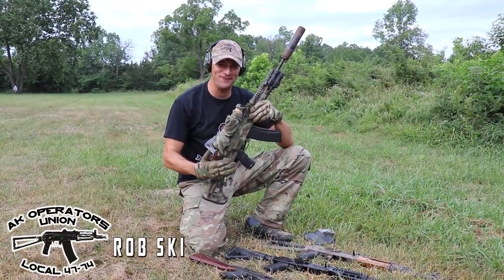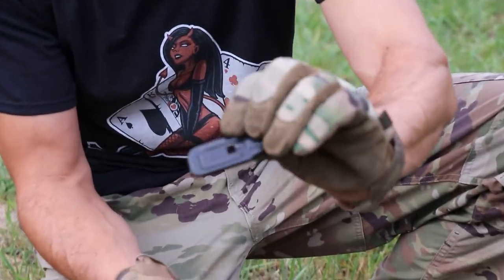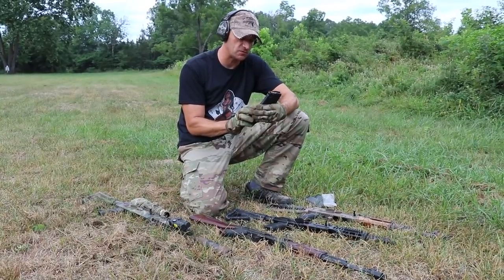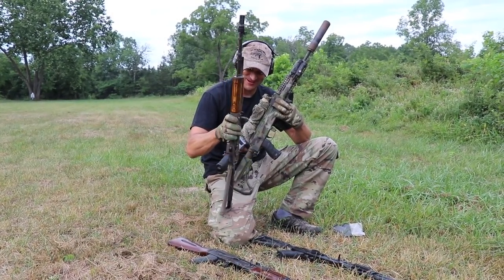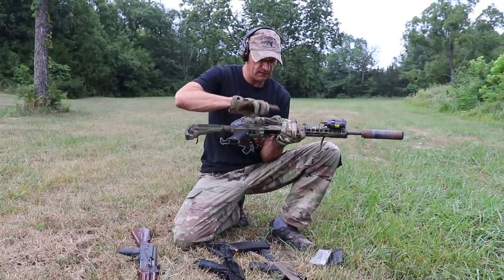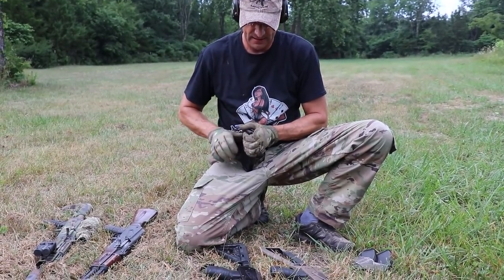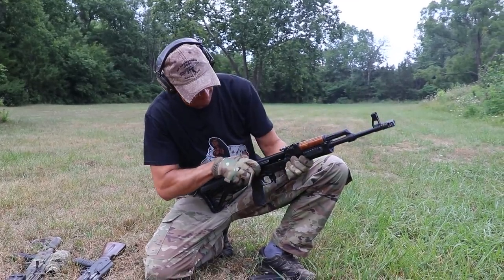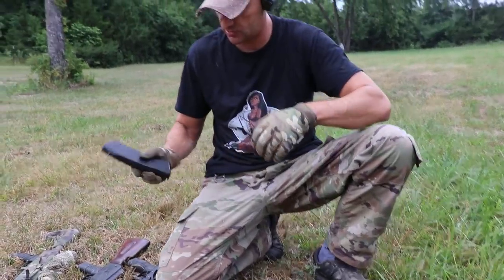New Bulgarian AK74 Magazines!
Metal reinforced lips and locking lugs - check!
Price below $20 - check!
Fits snugly and feeds nicely - check!
Support AKOU channel, shop at AKOU store (Google "shop akou").